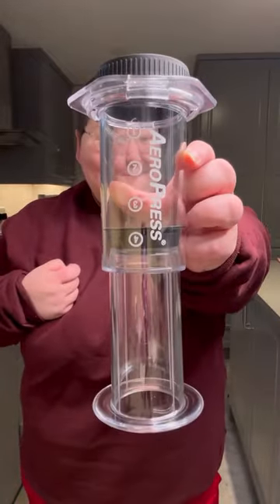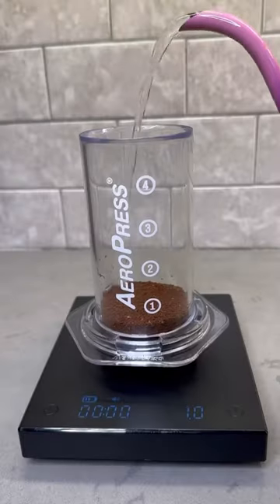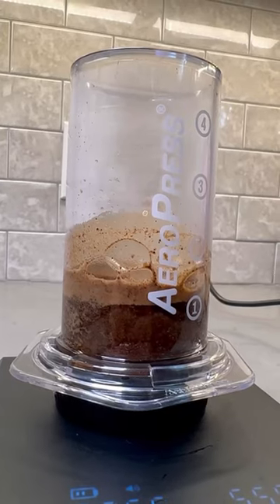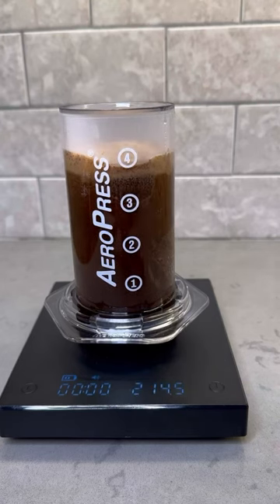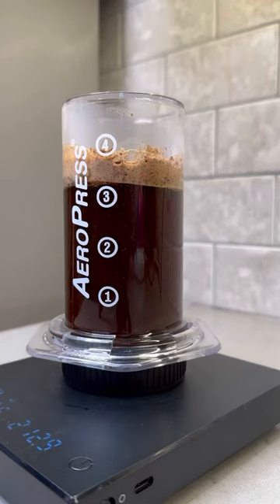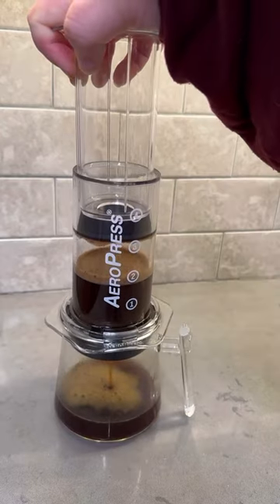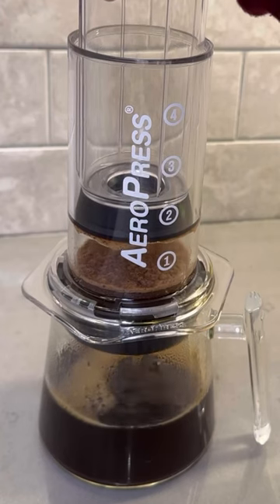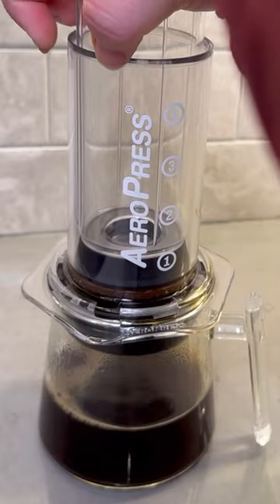Your favorite brewer just got even cooler 👀 shop now at aeropress.com